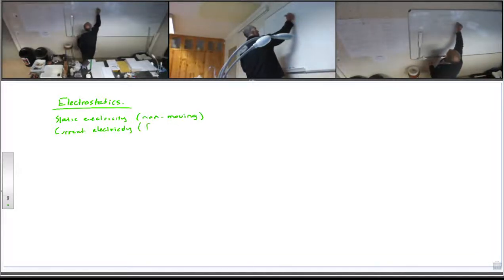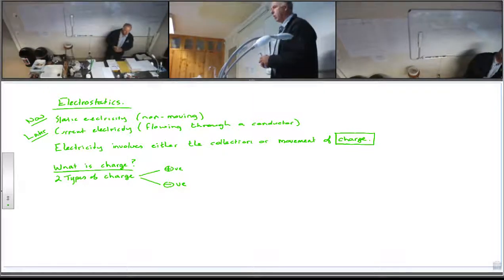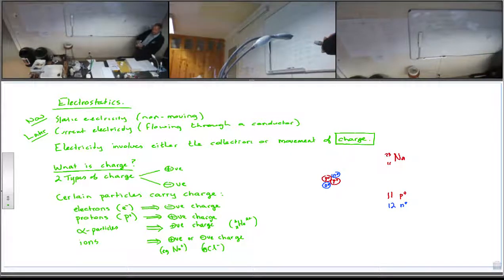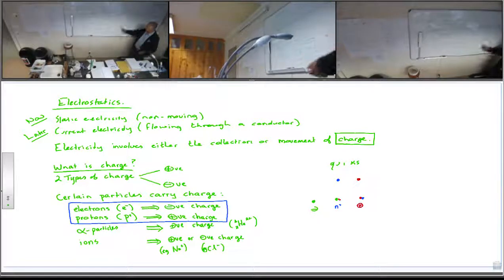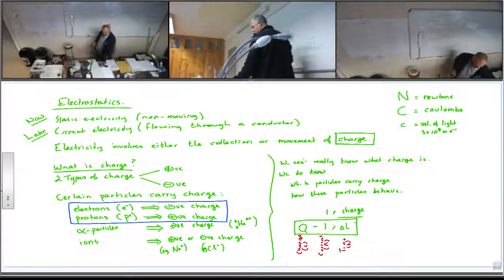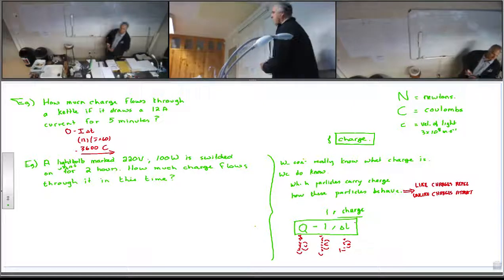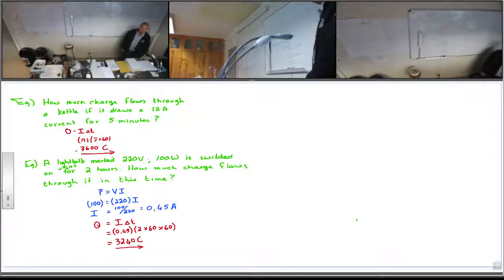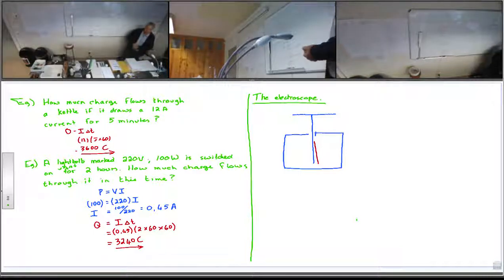Physical Science, Grade 11, Electrostatics, Part 1, 9781920423049, Chapter 9, Page 318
Intro to Electrostatics

Chapter Title: Electrostatics, Chapter 9, Page 318
Teacher: Mike van Haght
School: Cannons Creek High School, Cape Town